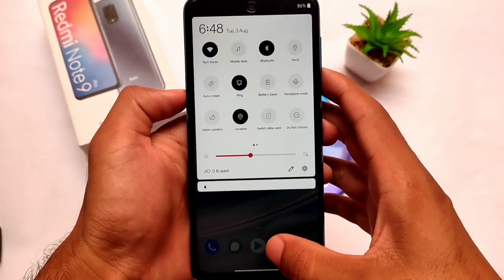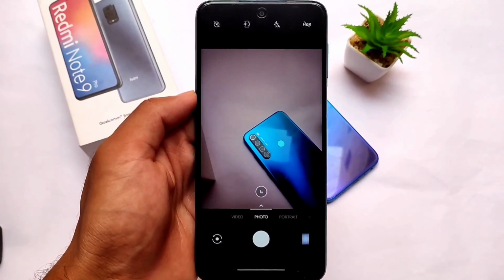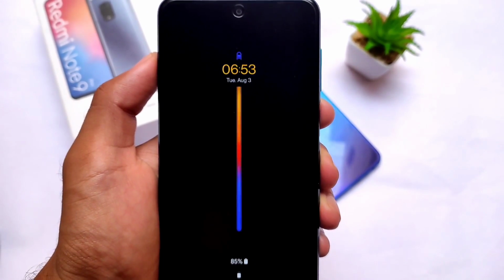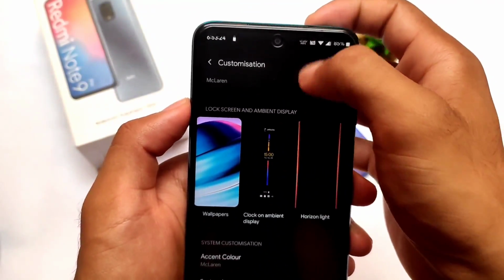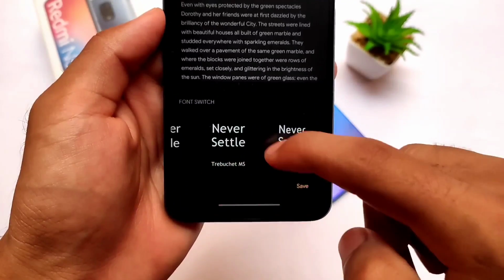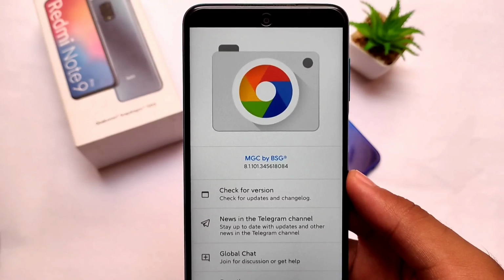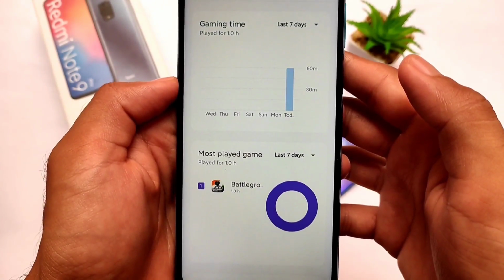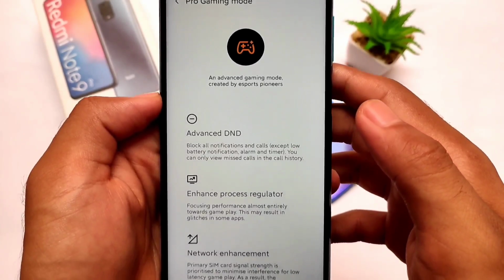Oxygen OS Android 11 ft. Redmi Note 9s/Pro [Miatoll] Maclaren Edition + Powerful Performance 🔥🔥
Hey guys, What's Up? Everything good I Hope. In this Video, I'm gonna show you " Oxygen OS Android 11 ft. Redmi Note 9s/Pro [Miatoll] Maclaren Edition + Powerful Performance 🔥🔥 " . Make Sure to watch this video till the end to understand everything.